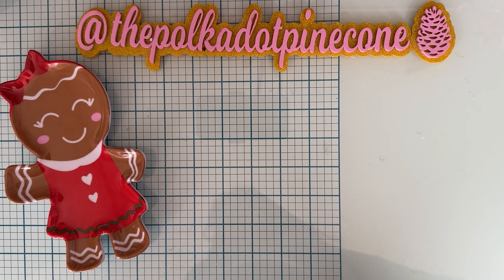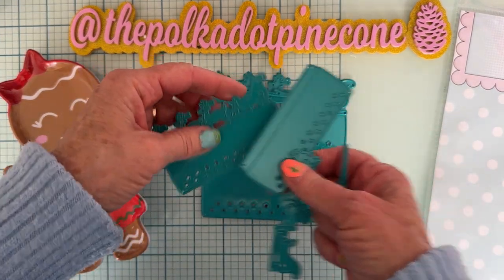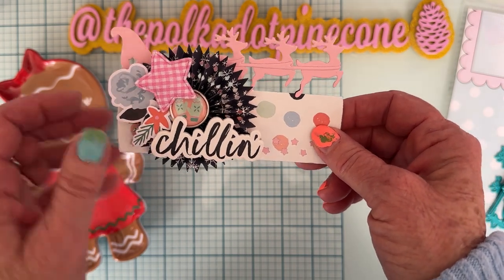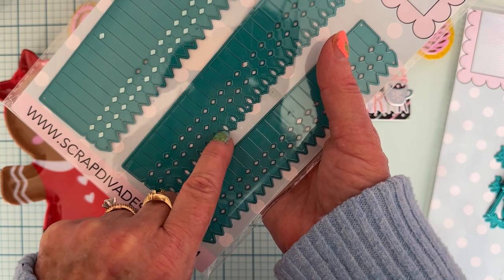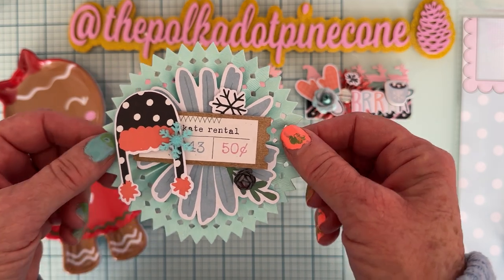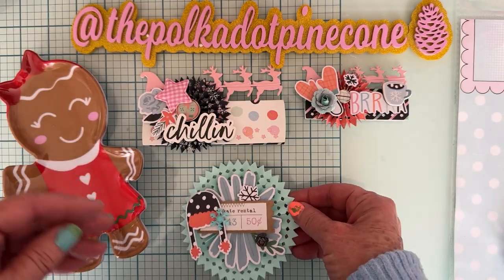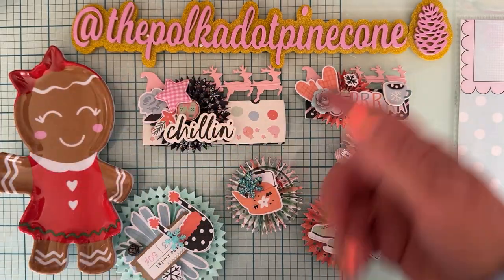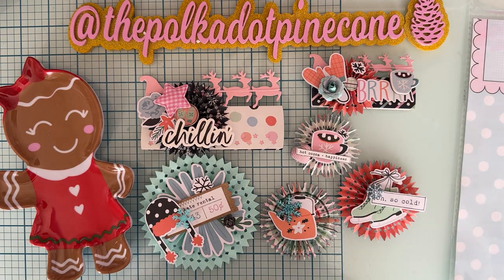Rosettes and Christmas bag toppers from Scrapdiva designs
Such great Christmas dies from the Scrapdiva designs November release. Pick yours up here